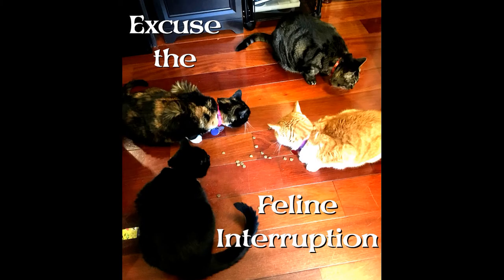Five of My Favorite Crystals -- Vlogmas 2020 Day 18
I'm telling you about five of my favorite crystals this time, and what I use them for!

About Me: I'm Yasmine Galenorn, NYT, PW, and USA Today bestselling author. I have over 70 books on the shelf, spent 20 years in traditional publishing, and for the past 4 years, I've been an indie author. I write urban fantasy and paranormal romance, and in the past--paranormal mysteries and nonfiction metaphysical work. I've been in the Craft for 40 years of my life, am a Pagan Priestess, a Reiki Master, and am heavily inked. I cope with MCAD/MCAS (mast cell activation syndrome), histamine intolerance, food allergies, and back issues.